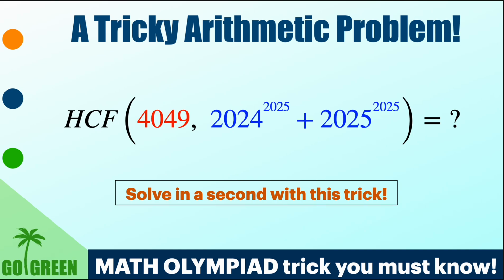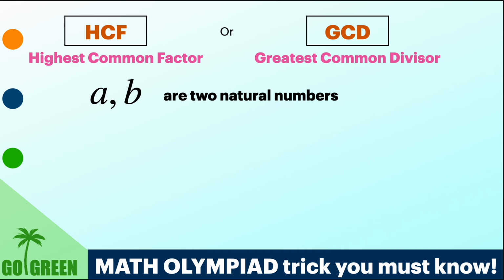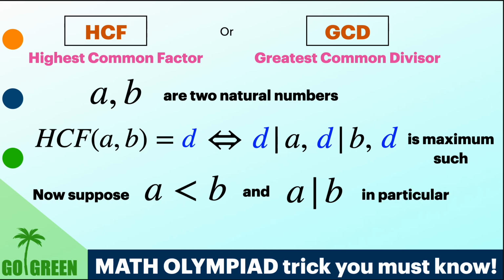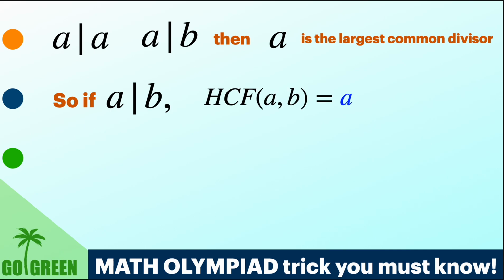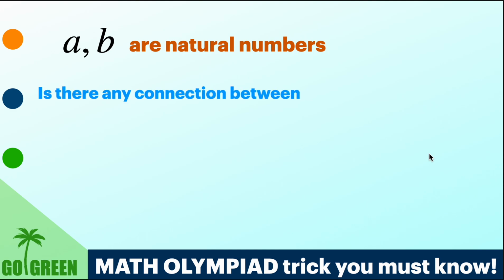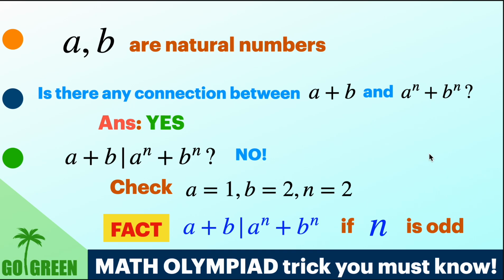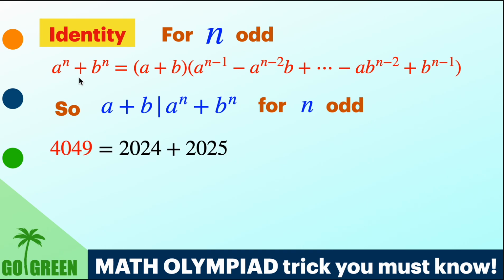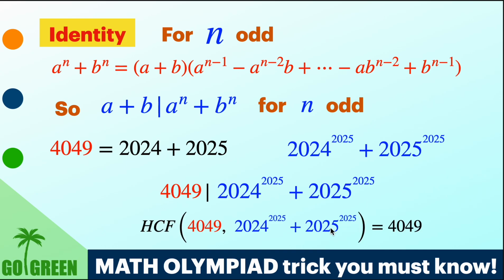Tricky problem to find HCF of big numbers || Math Olympiad trick you must know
▶️▶️ In this video we have found HCF or GCD of two big numbers using a trick. Such tricks are very important for competitive exams like math Olympiad and SAT etc

tricky maths questions for competitive exams || math preparation for competitive exams